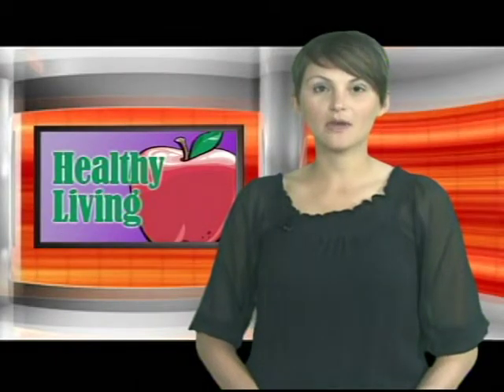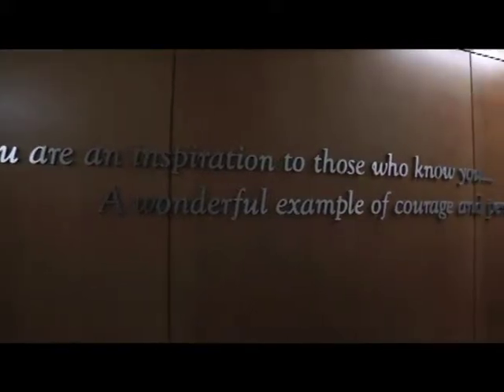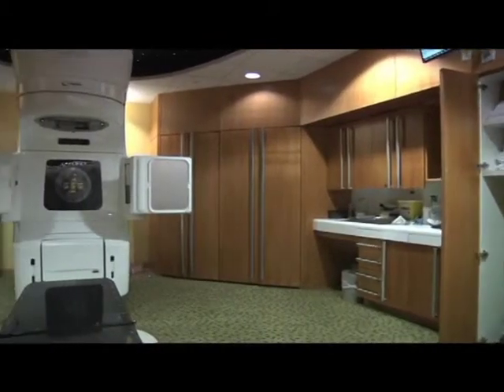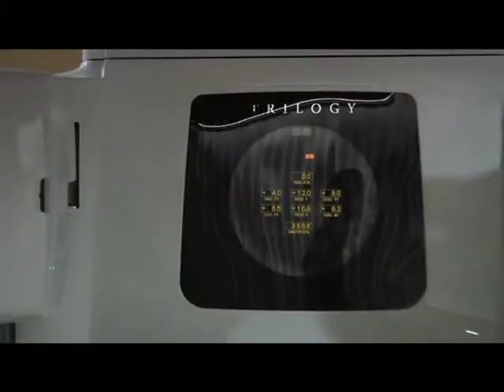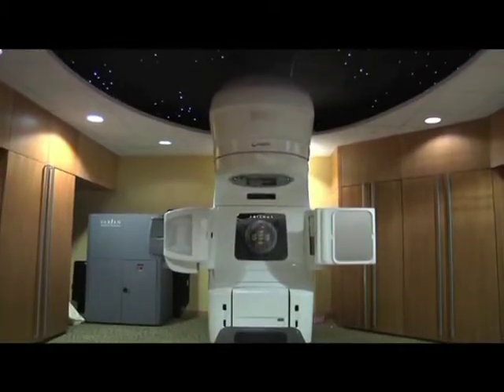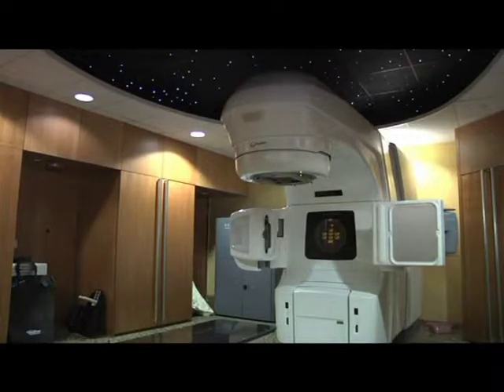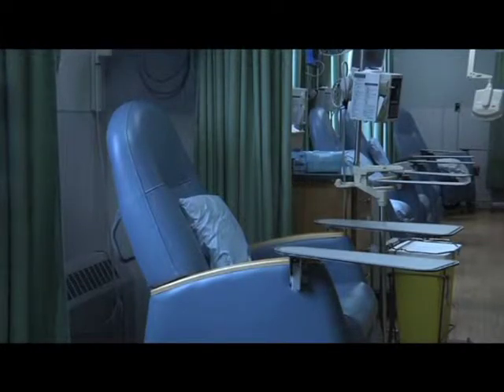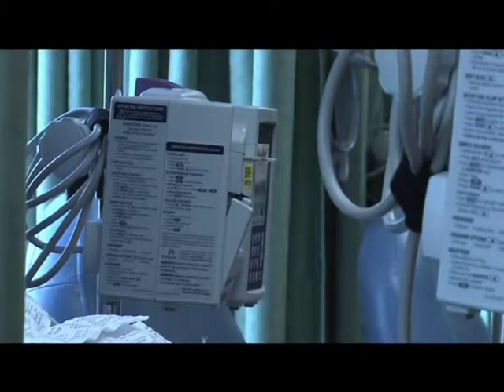Linear Accelerator at Rutland Regional Medical Center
Dr. Richard Lovett, former Radiation Oncologist at Rutland Regional Medical Center, talks about the benefits of the Linear Accelerator used for radiation therapy for the treatment of cancer.